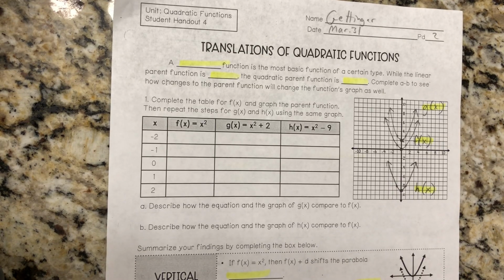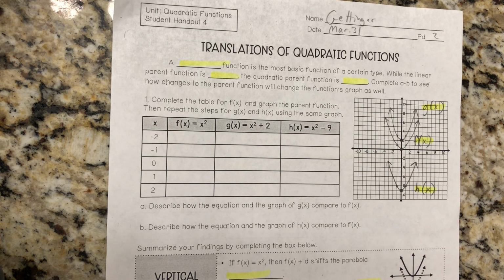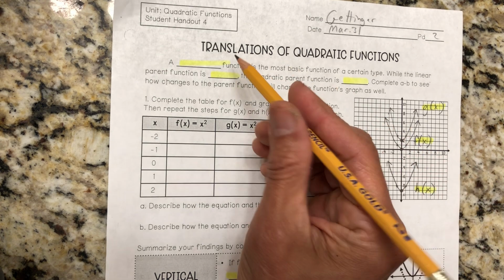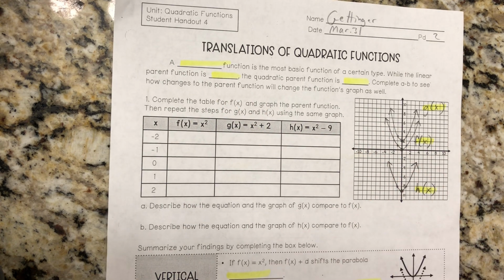Translations of quadratic functions